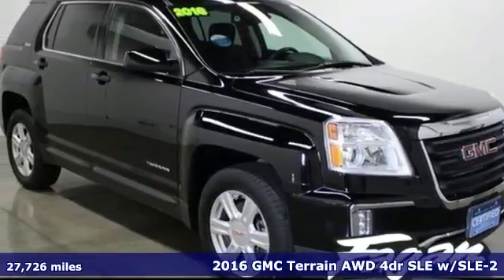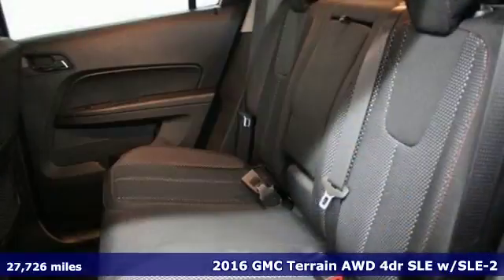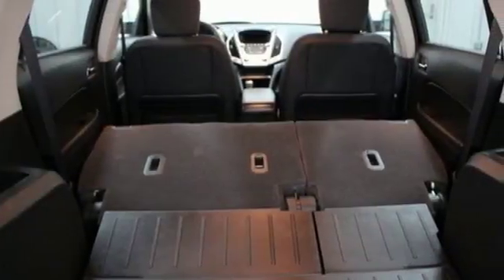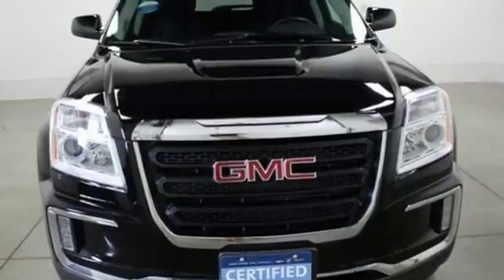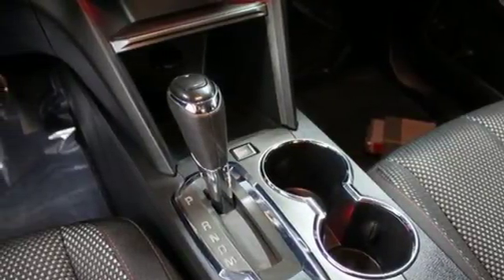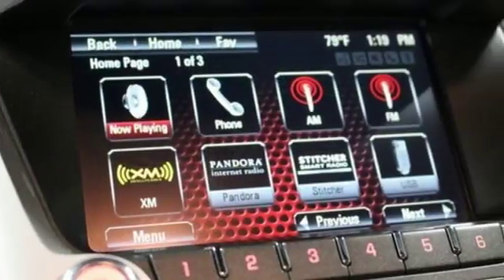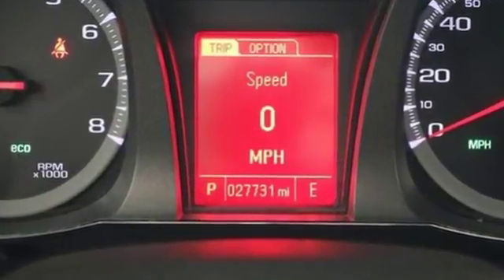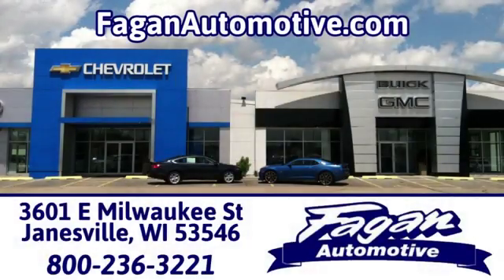Used 2016 GMC Terrain Janesville WI Rockford, WI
Year: 2016
Make: GMC
Model: Terrain
Trim: SLE-2
Engine: 2.4L 4-Cylinder SIDI DOHC VVT
Transmission: 6-Speed Automatic
Color: Black
Interior: Jet Black
Mileage: 27726
Stock #: 18RT391
VIN: 2GKFLTEK9G6275093
Recent Arrival! Onyx Black 2016 GMC Terrain SLE-2 **ONE OWNER **, ** NON-SMOKER **, ** CLEAN HISTORY REPORT **, ** GM CERTIFIED **, ** ALL WHEEL DRIVE **, ** BACKUP CAMERA **, **172 POINT VEHICLE INSPECTION**, *HATCHBACK*, *HEATED SEATS*, *ACCIDENT FREE VEHICLE HISTORY*, 4G LTE WiFi Cabable, AWD, Convenience Package, Heated Driver & Front Passenger Seats, Intellilink w/Bluetooth, Preferred Equipment Group 3SB, Remote Vehicle Start, Single-Zone Automatic Climate Control. GMC Certified Pre-Owned Details:brbr * Transferable Warrantybr * Vehicle Historybr * Limited Warranty: 12 Month/12,000 Mile (whichever comes first) from certified purchase datebr * Powertrain Limited Warranty: 72 Month/100,000 Mile (whichever comes first) from original in-service datebr * Warranty Deductible: $0br * 172 Point Inspectionbr * Roadside Assistancebr * 24 months/24,000 miles (whichever comes first) CPO Scheduled Maintenance Plan and 3 days/150 miles (whichever comes first) Vehicle Exchange Programbrbr29/20 Highway/City MPG Odometer is 2462 miles below market average!brServing Southern WI and Northern IL since 1945. Contact Jennifer OR James in the Internet Department to set up your test drive today! Fagan Automotive: Where it's easy to do business. Dealer Shall in no way be held liable for any errors or omissions to be found on these web pages. Reviews:brbr * Powerful available V6 engine; quiet interior; comfortable highway ride; spacious and adjustable backseat. Source: Edmunds

Address:
3601 E Milwaukee Street